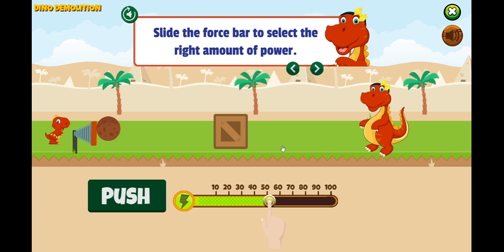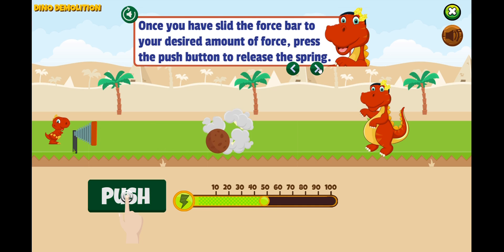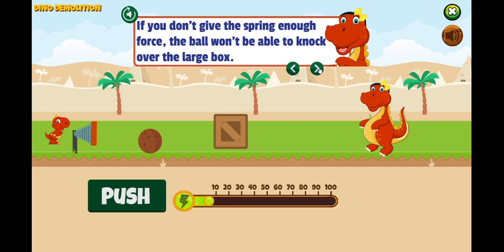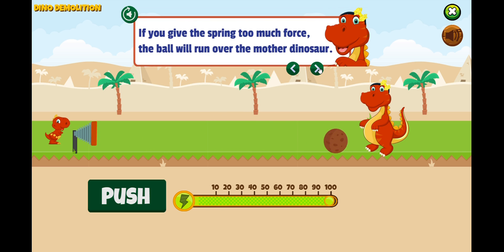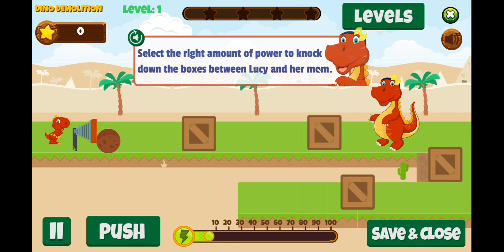Dino Demolish - Science Game For Kids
Lucy The Baby dinosaur needs to get to her mom, but there are large boxes in her way. The objective is to knock over the large boxes by pushing the circular rock with the right amount of force. Don't use too much force or else you will run over Lucy's mom.